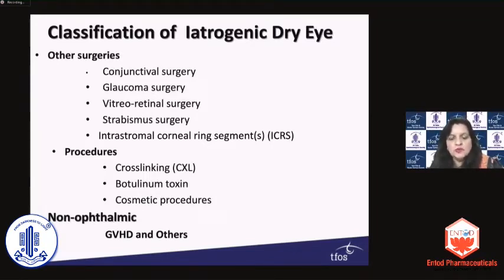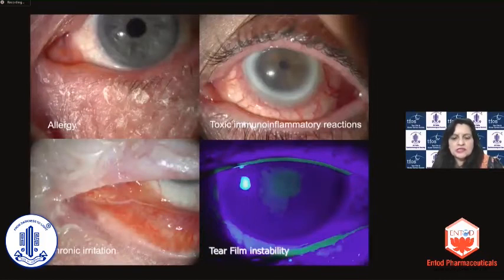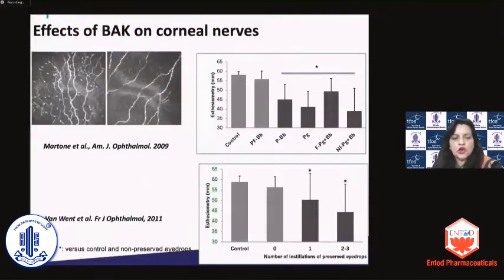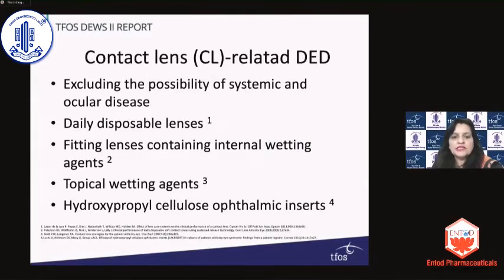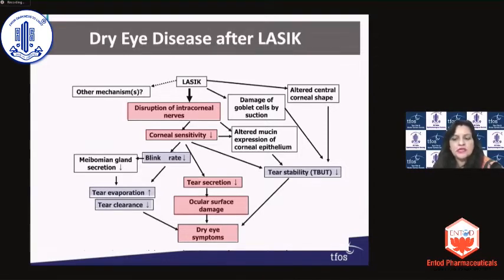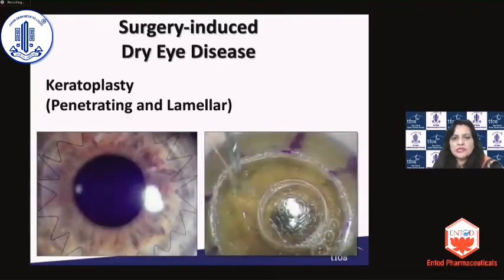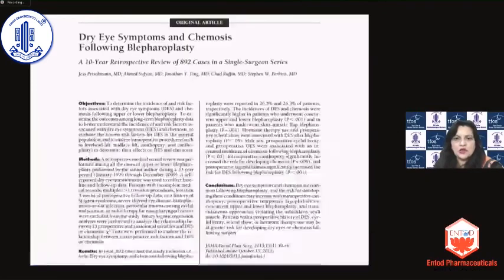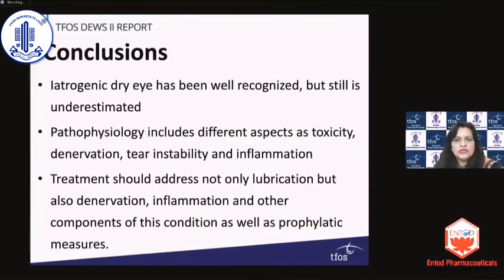Iatrogenic Dry Eye Introduction, Definition, Classification and Epidemiology Prof. Namrata Sharma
AIOS -TFOS National Webinar-
Topic - Iatrogenic Dry Eye Introduction, Definition, Classification and Epidemiology
Speaker - Prof. Namrata Sharma